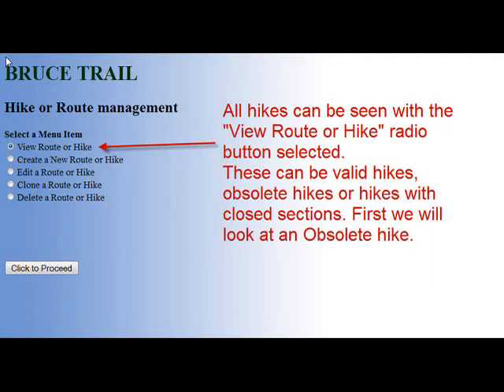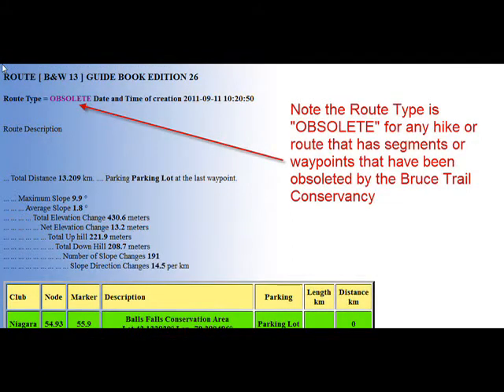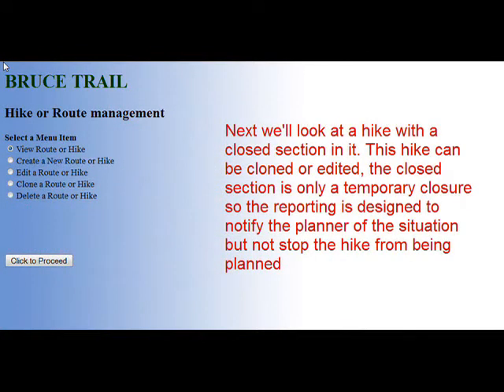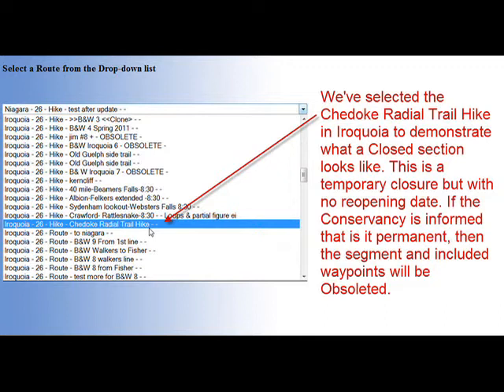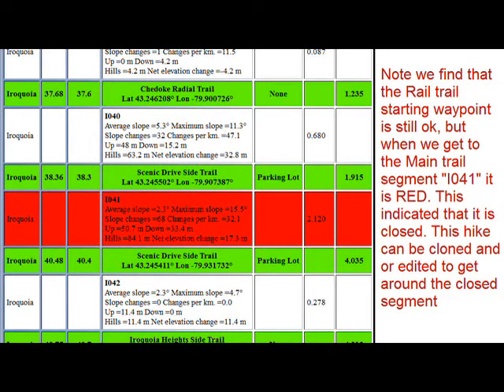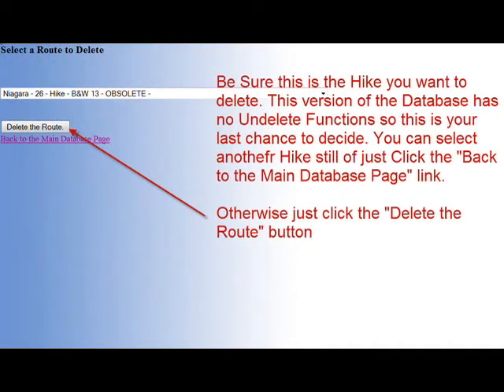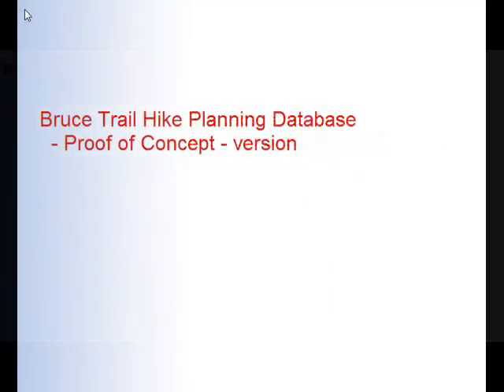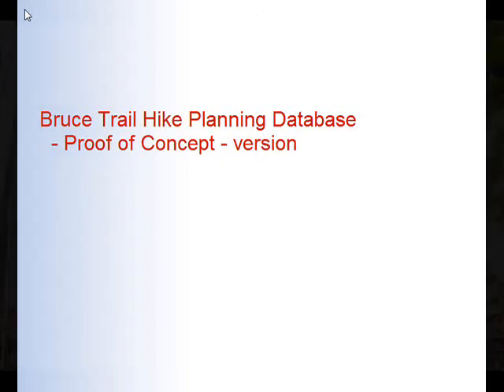Bruce Trail Hike Planning Database - Obsolete, Closed, Deletion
This video is the last in the Series describing the functions of the application supporting the Bruce Trail Hike Planning Database.